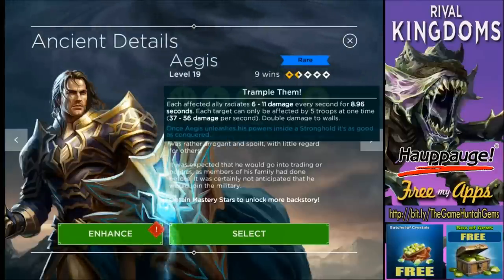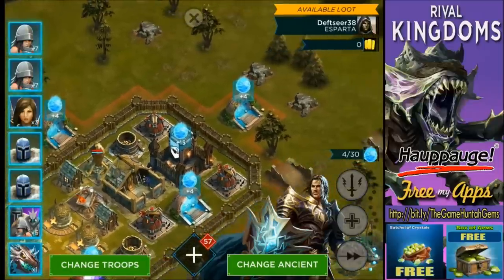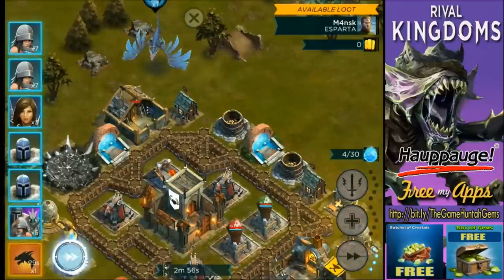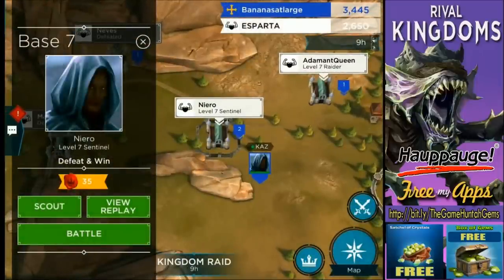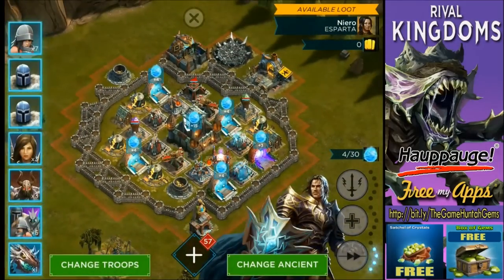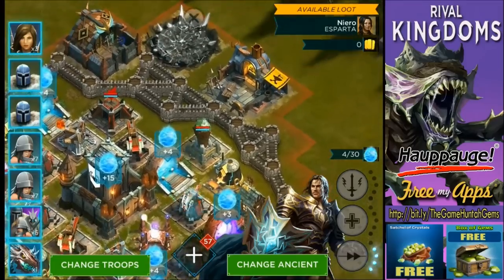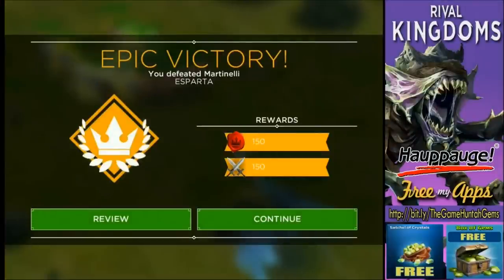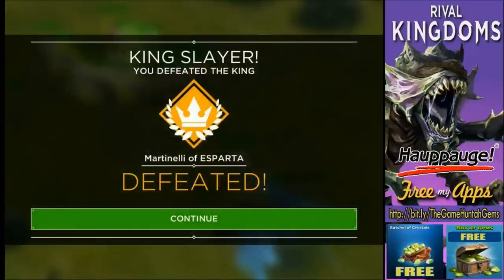Rival Kingdoms #21 - Ancient Challenge: Kingdom Raid w/ Aegis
New series of RK videos are coming... IT'S CHALLENGE TIME!
Let's use a Ancient to go through a Tournament or Kingdom Raid, and see how far we can go!